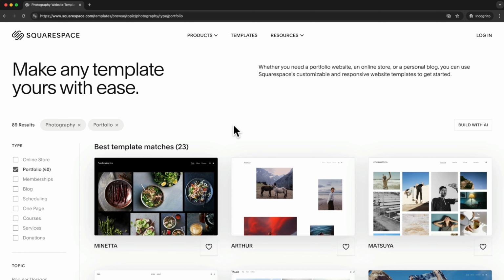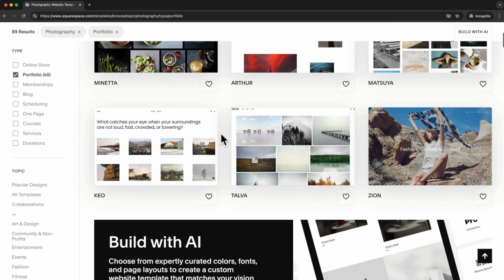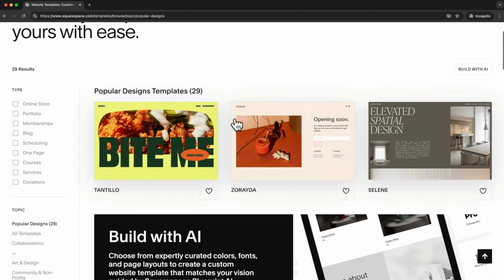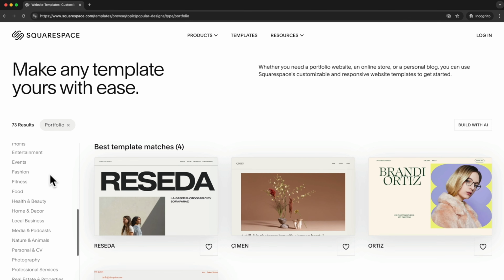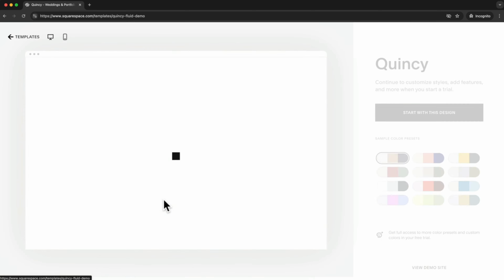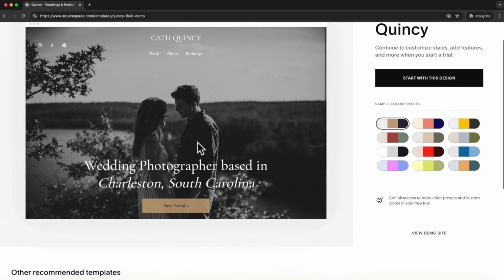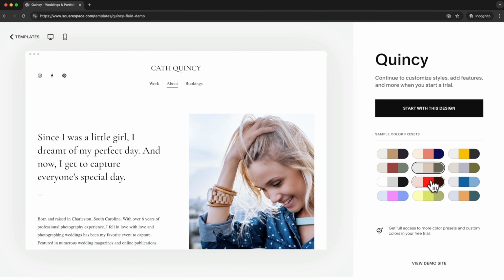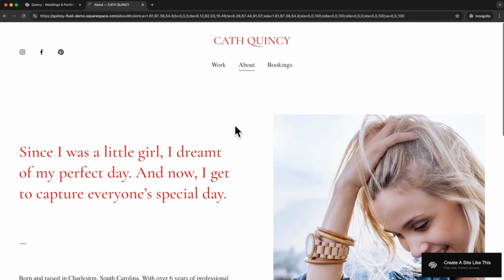How to Choose the Best Squarespace Website Template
Learn how to choose the best Squarespace website template step by step. Explore filters, preview mobile and desktop views, and find the best design for your site with this easy Squarespace tutorial.